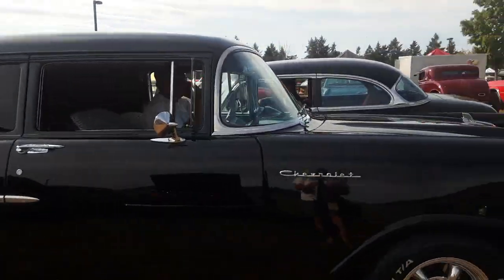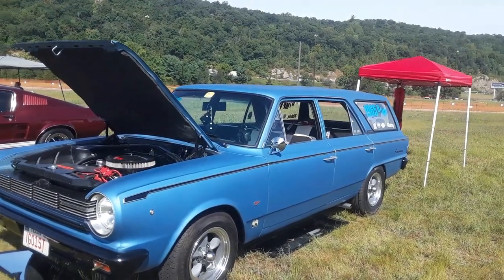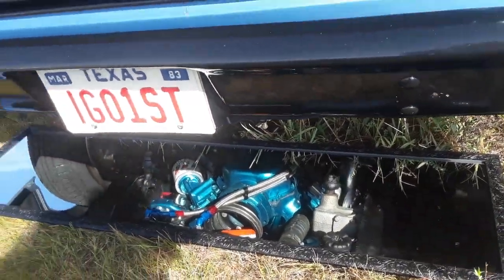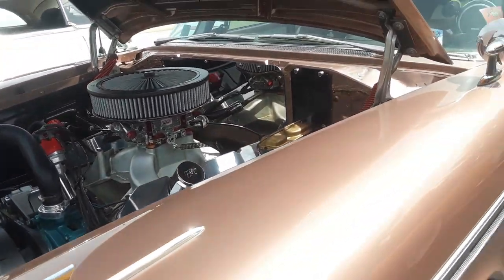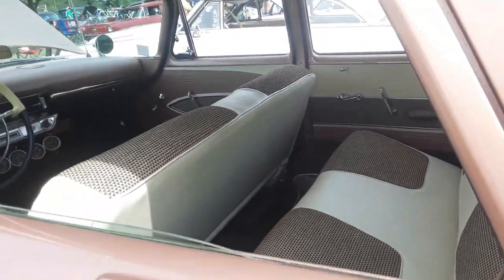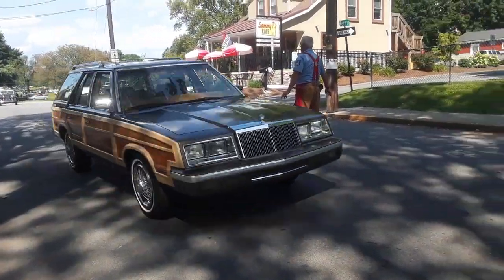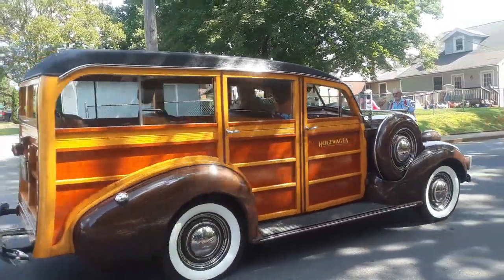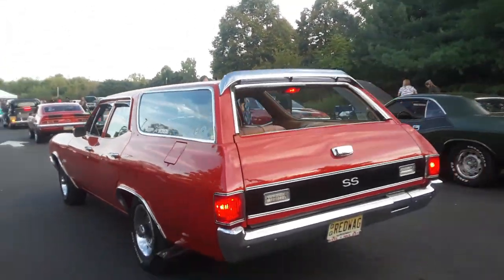Station Wagons, Long Roofs, Family Haulers and Now, The New Cool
After being upstaged by the mini van and left beside the barn,  wagons are back and they're the new cool.